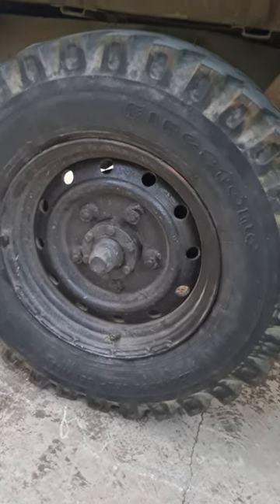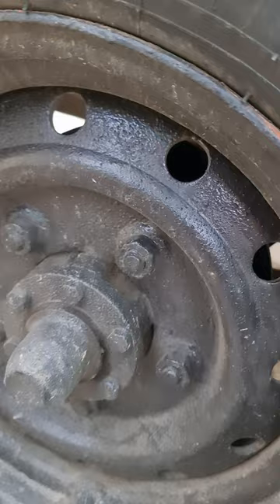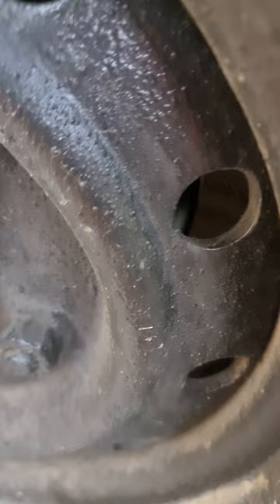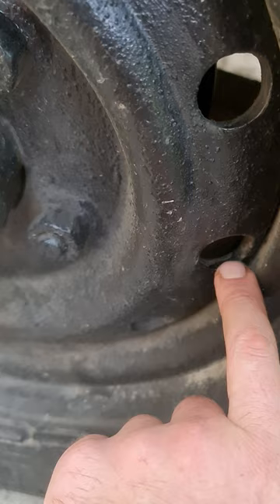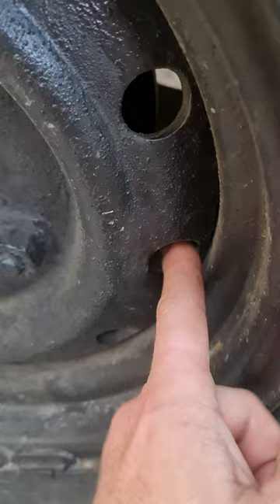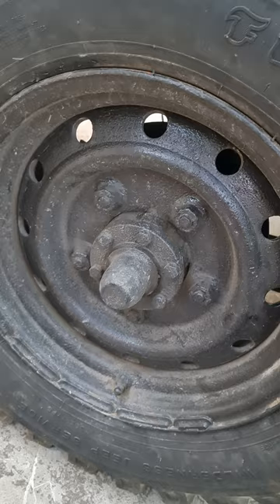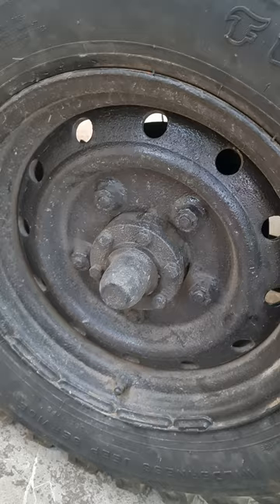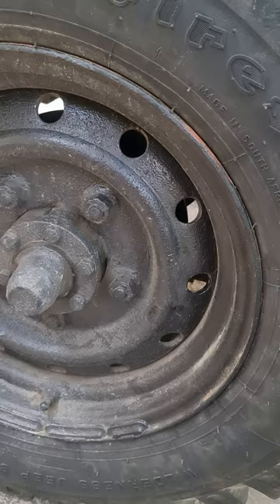Land Rover Wolf Rims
Hey guys! If you're a proud owner of a Land Rover Series or Defender, then you know just how awesome and versatile these vehicles are. But if you really want to take your off-roading game to the next level, then there are a couple of essentials that you absolutely need to have. 🚗💨

First up, you'll definitely want to get your hands on a set of Wolf rims. Not only do these rims look totally badass, but they're also incredibly durable and perfect for tough terrains. They're made from steel, which means they can take a serious beating without getting damaged, and they're also designed to work perfectly with Land Rovers. So if you haven't already, get yourself a set ASAP. 🐺

Now onto the second essential element - a pair of rugged, 14-ply military Firestone tyres. These tyres are incredibly tough, and they're perfect for all sorts of rough and uneven terrain. They're designed to handle seriously heavy loads, so you can feel confident knowing that they'll stand up to anything that you throw at them. Plus, they look totally amazing on a Land Rover, which is never a bad thing. 🔥🚀

Together, these two elements - the Wolf rims and Firestone tyres - will completely transform your Land Rover experience. You'll be able to handle any off-road challenge, whether you're climbing rocky mountains or driving through muddy swamps. With these wheels, you can feel confident in your ride and push yourself to go further than ever before. 🏞️🚗

So if you're a Land Rover enthusiast who's looking to upgrade their ride, then definitely consider adding these two elements to your rig. With the right tires and rims, there's nothing that you and your Land Rover can't do!